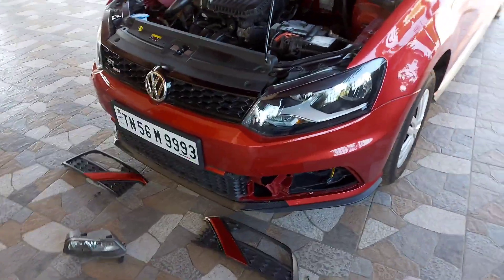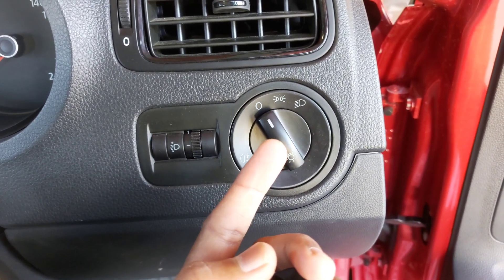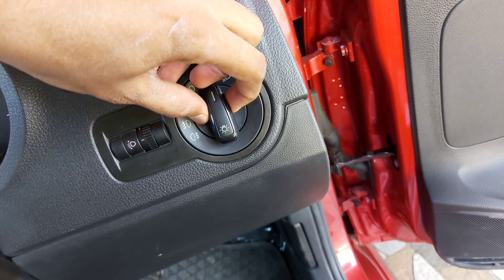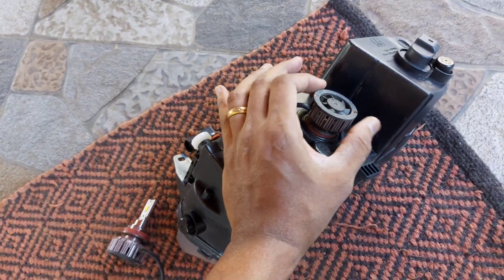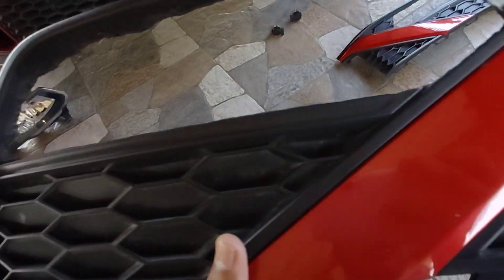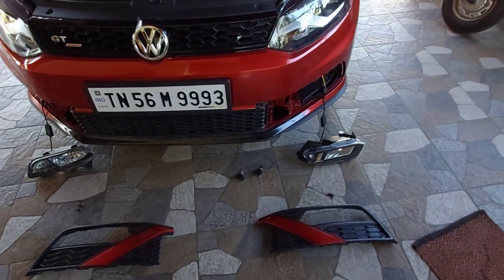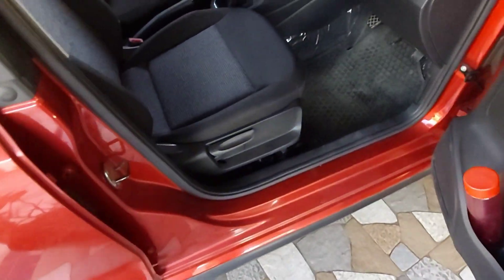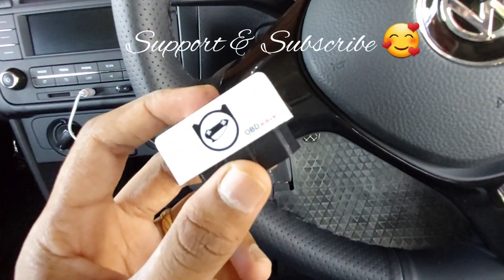Low budget Fog Lamp installation with LED for Trendline Polo | GTI Conversion Part3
Overall installation cost for this installation is around 8k. Volkswagen quoted me around 22k for this setup. Yeah!!! Saved 14k 🙂

Live television - Topic, Coronavirus - Virus